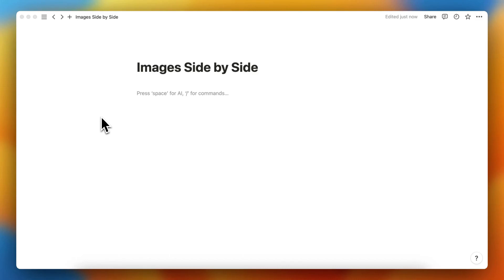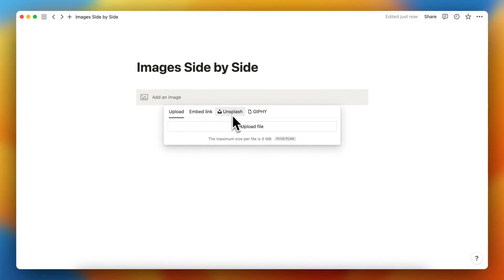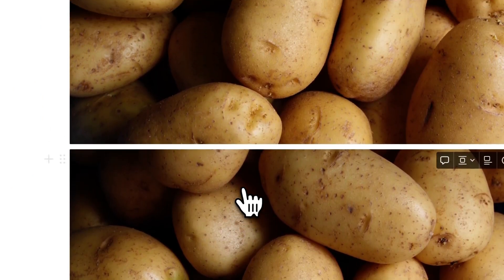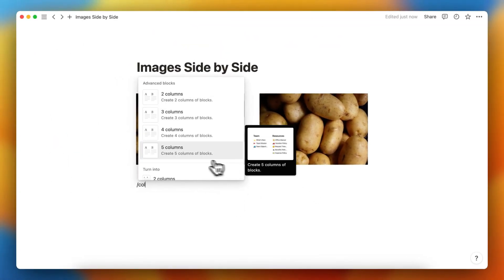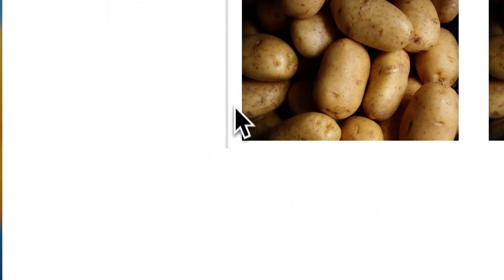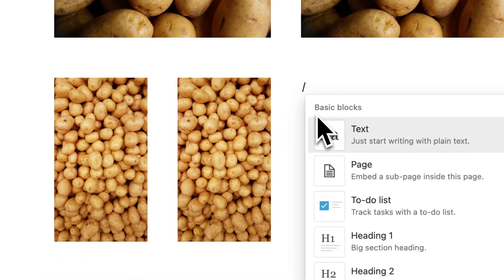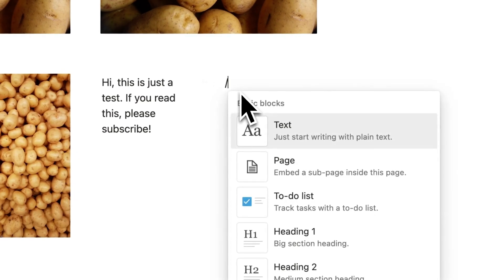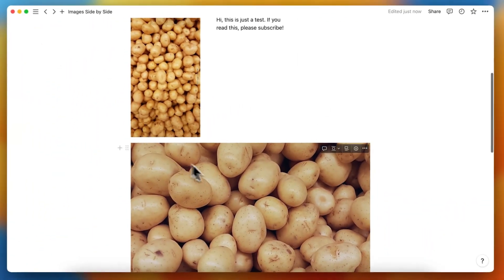How to Put Images Side by Side in Notion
In this video I'll show you how to put images next to each other in Notion. The method is very simple and clearly described in the video. Follow all of the steps in the video, and put images besides each other in Notion. And that's how you can put images, elements, text, embeds, tables, columns side by side in Notion.